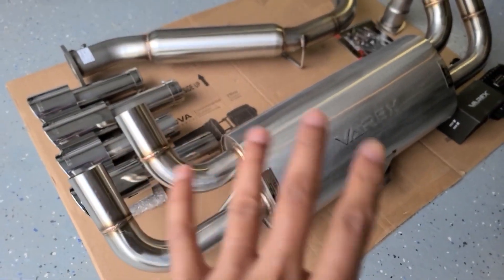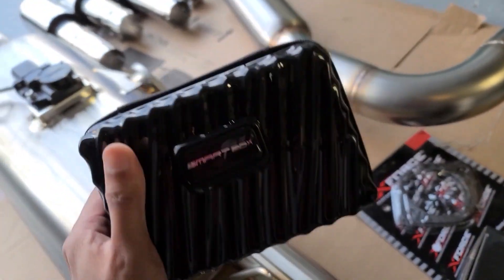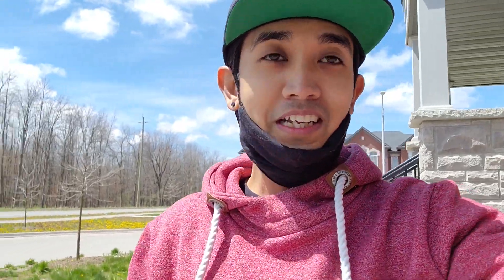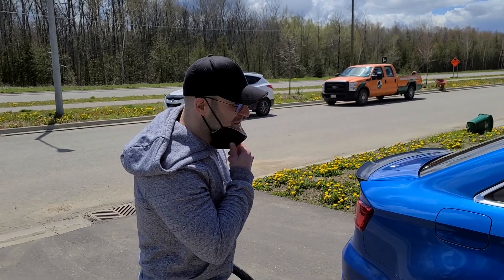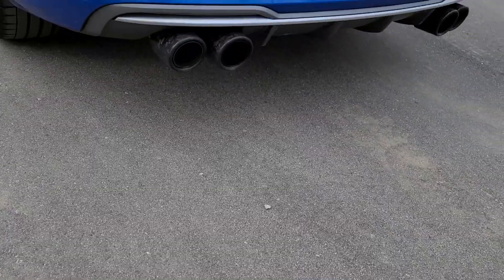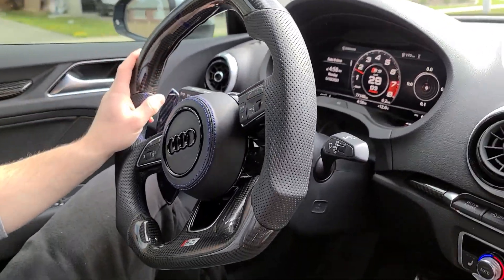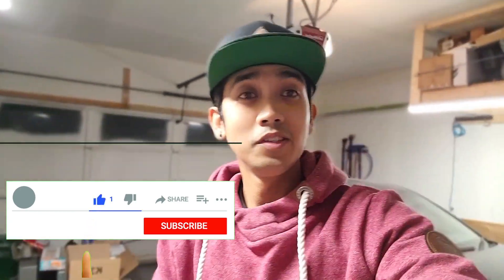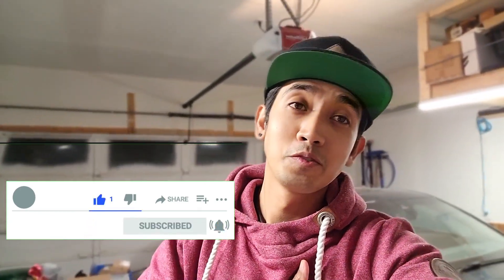VLOG: Big Announcement For Project S3 & Picking Up New Parts!